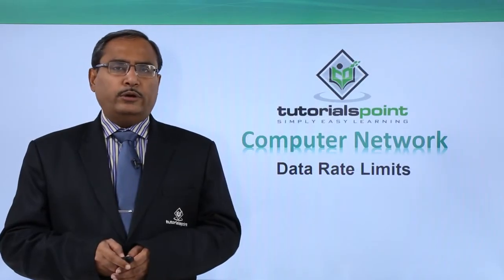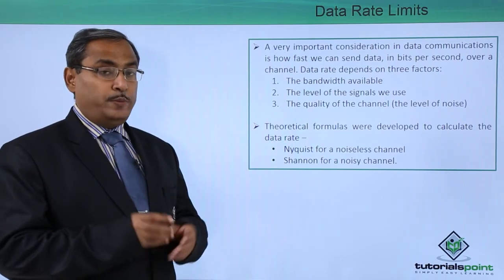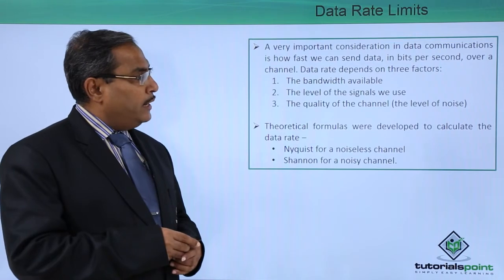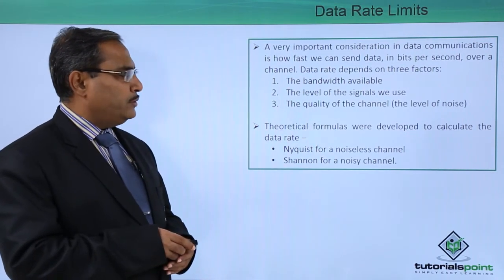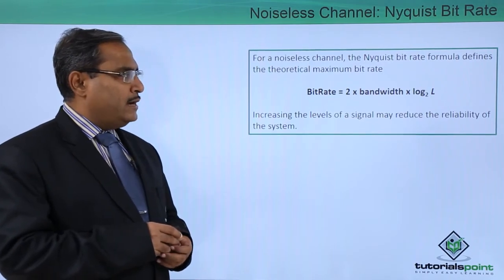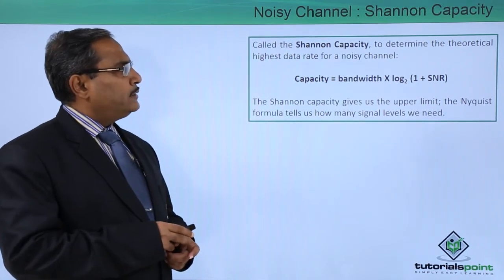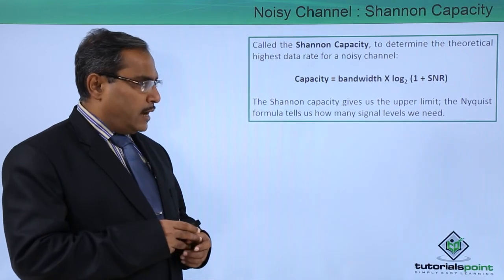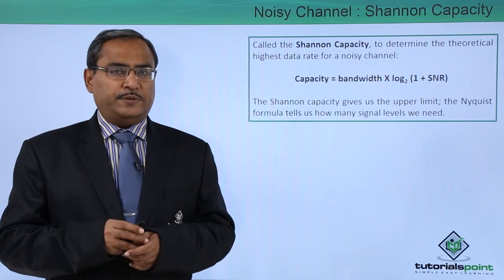Data Rate Limits